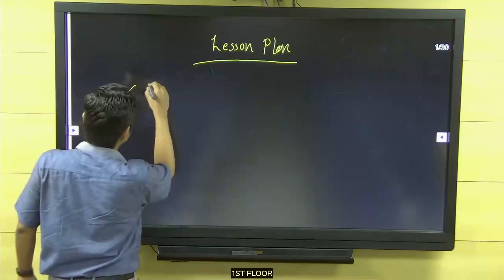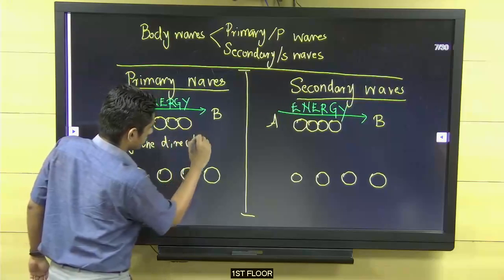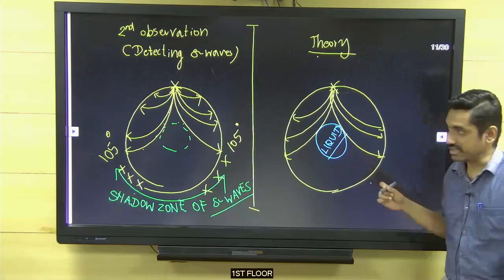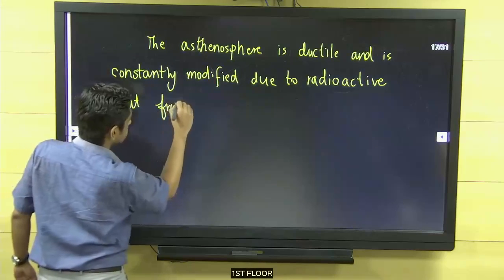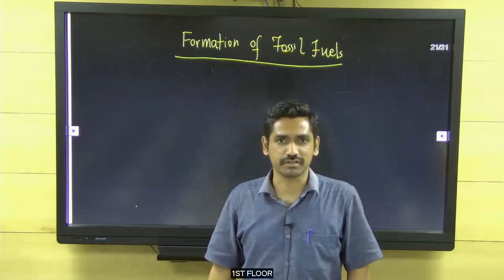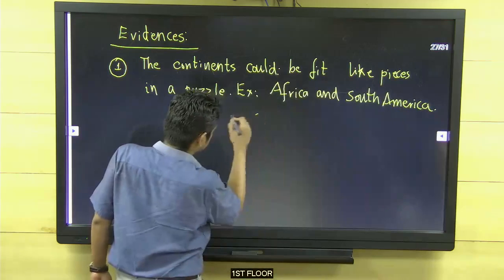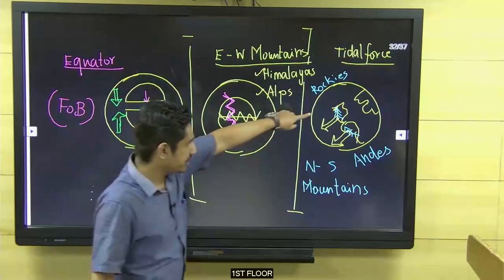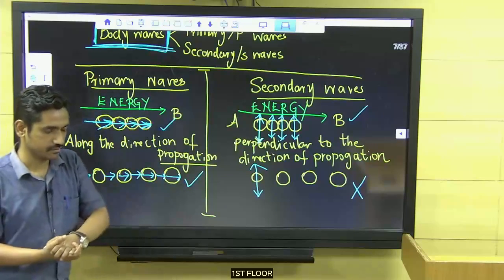03 01 2021 B3&B7 Geography 5pm to 7 30pm 25 03 2021